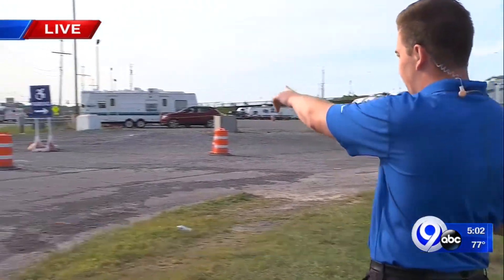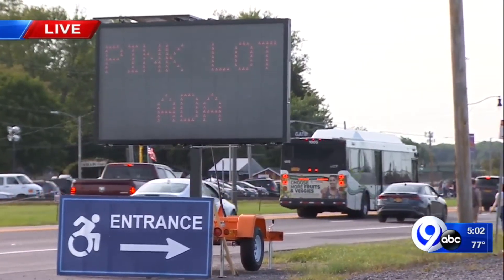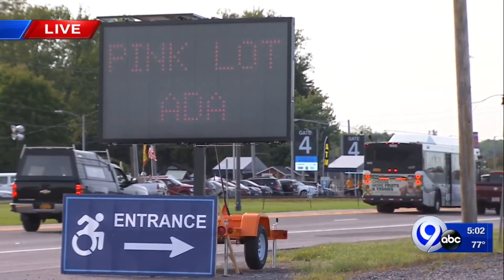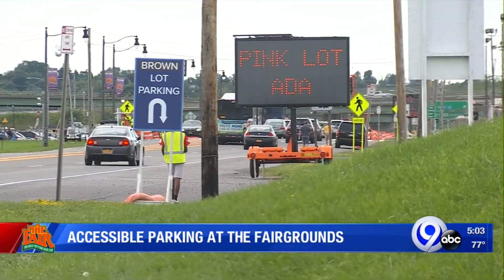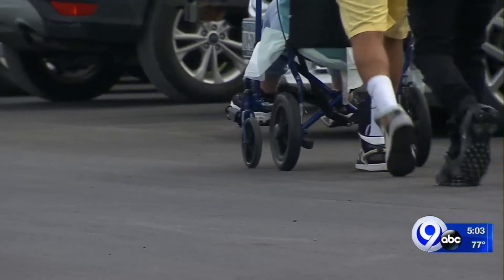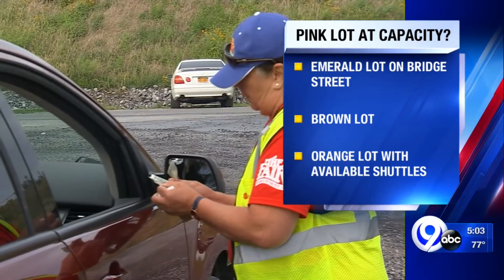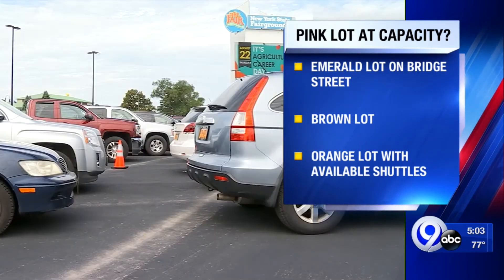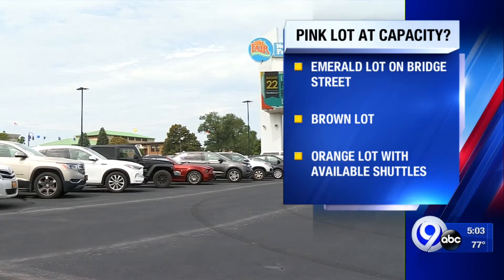More parking issues at the New York State Fair